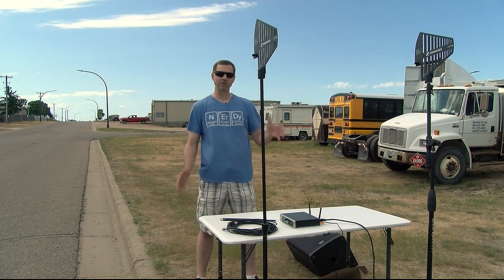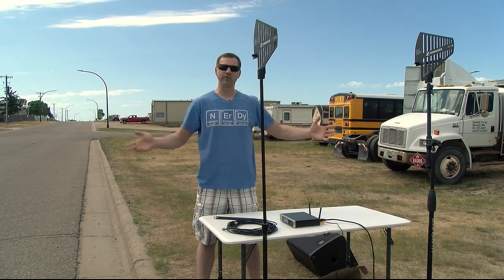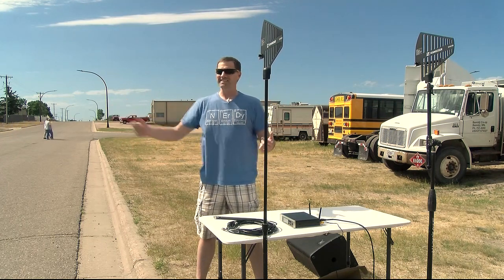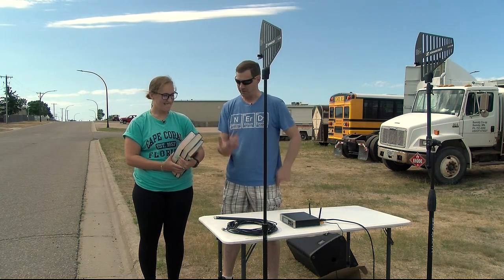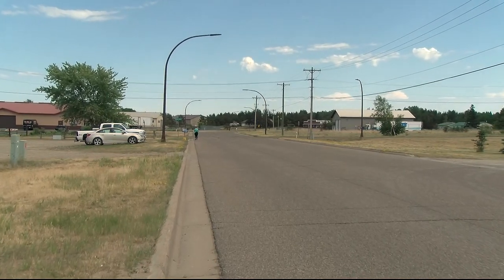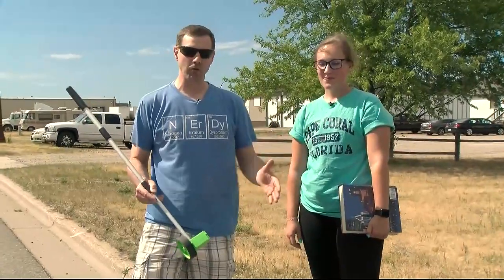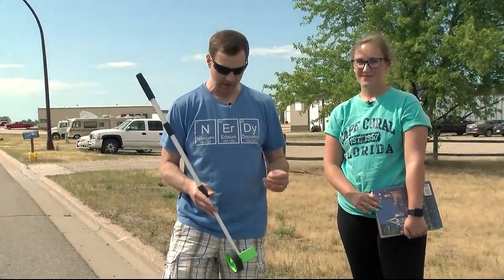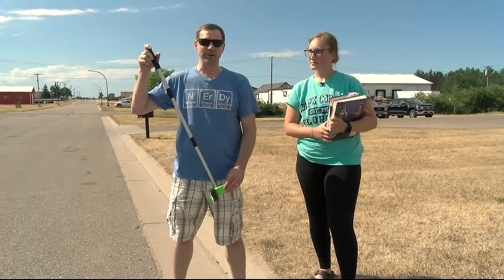Do Antennas Matter? Distance testing Sennheiser's EW-D Wireless Microphone.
Ben and the team take to the streets of Bemidji to test how far away this wireless microphone really works.